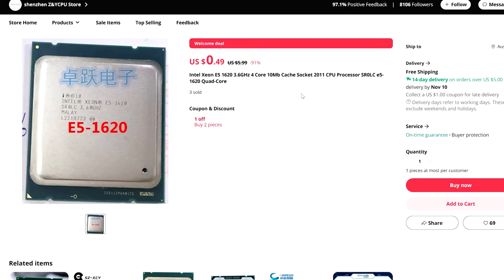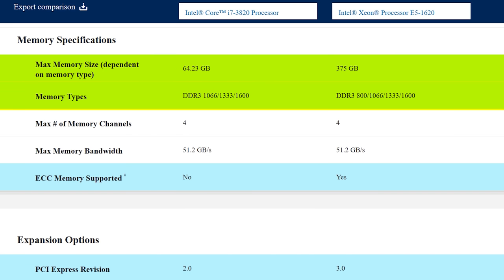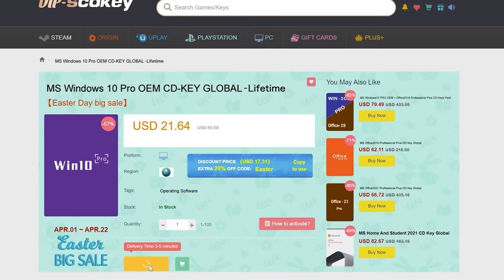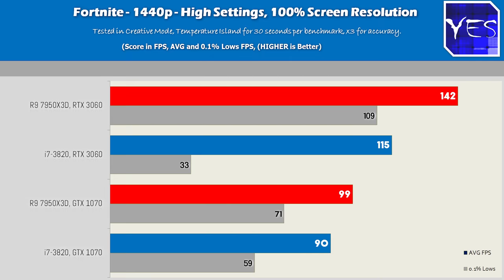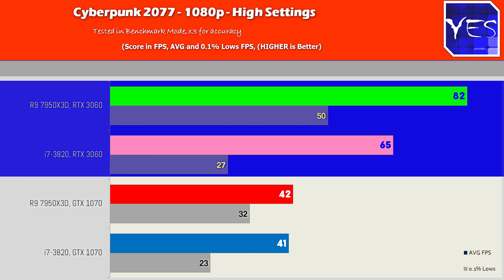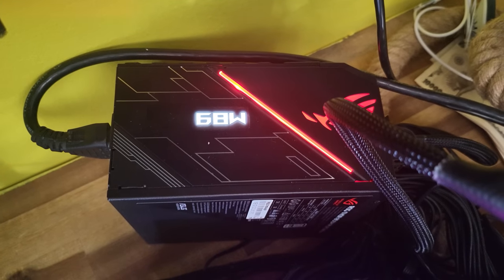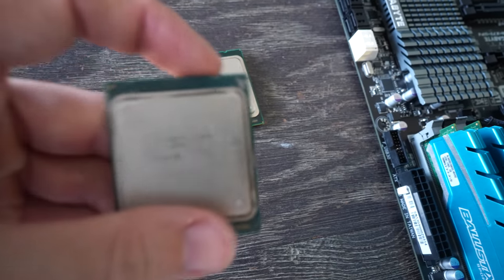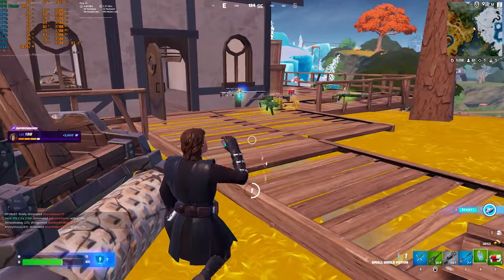a CPU for 50 CENTS...!? Can it GAME on the RTX 3060...?!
The e5-1620 4 Core 8 Thread Sandy Bridge Xeon can be had for 50 cents WITH SHIPPING (lol), at this price though if we couple it with a GTX 1070 or RTX 3060 12G will it be ok? Let's put this to the test with the flagship Ryzen 9 7950X3D as the benchmark and test it in Counter Strike 2, Baldurs Gate 3, Apex Legends, Fortnite and Cyberpunk 2077.

X79 Motherboards
e5-1650 v2
Ryzen 9 7950X3D
RTX 3060 12G
GTX 1070 8G
X99 motherboard
e5-2640 v3